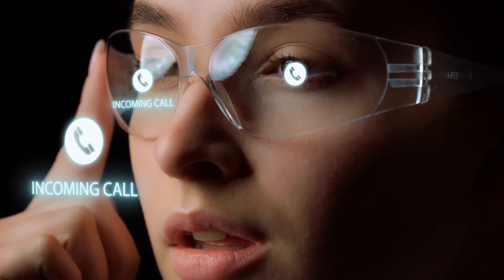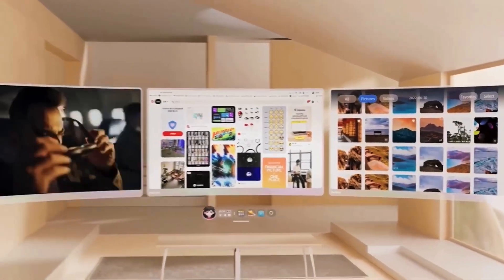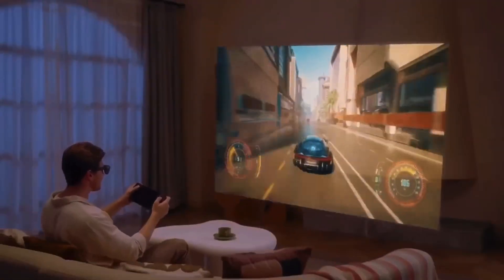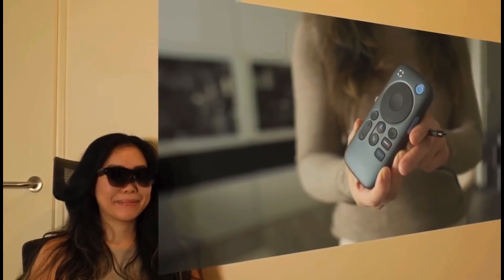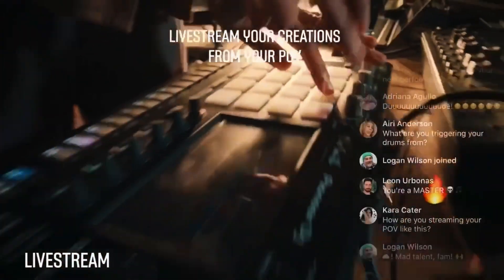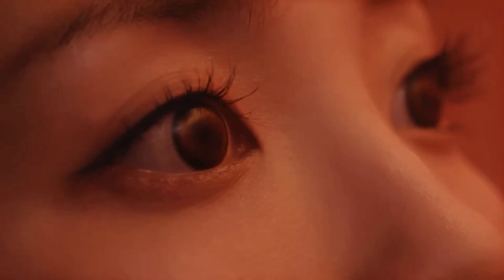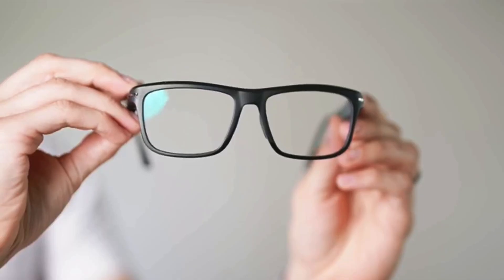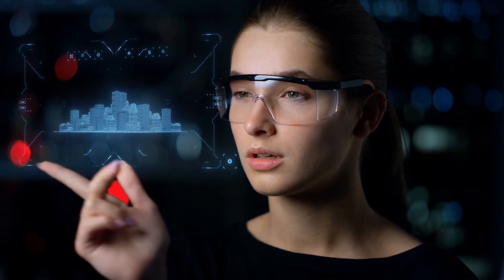Forget Your Phones These Glasses Changed Every Things| Best AR Glasses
The future is no longer coming — it’s already here!
In this video, we explore the Top 5 Best Smart Glasses of 2025 — where style, innovation, and technology collide.
From cinematic AR displays to voice-controlled AI assistants, these smart glasses are changing how we see the world — literally! .

 Featured Smart Glasses:
1️⃣ Rokid Max AR Glasses – Immersive 360-inch display experience
2️⃣ XReal One AR Glasses – True spatial computing powered by X1 Chip
3️⃣ Ray-Ban Meta Smart Glasses – Classic style meets cutting-edge tech
4️⃣ Viture Pro XR Glasses – Your personal digital theater on the go
5️⃣ Amazon Echo Frames – Alexa on your face, smart living made easy

 Why You Should Watch:
 Discover how AR & AI are transforming everyday eyewear
 See which smart glasses fit your lifestyle — from gaming to productivity
 Get a glimpse into the wearable tech revolution of 202